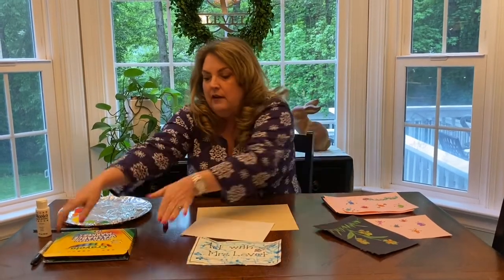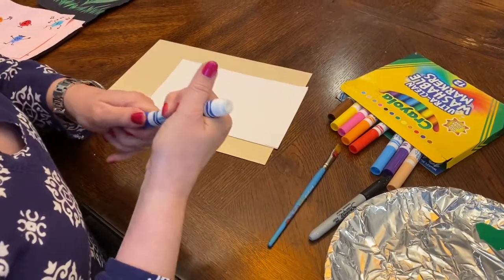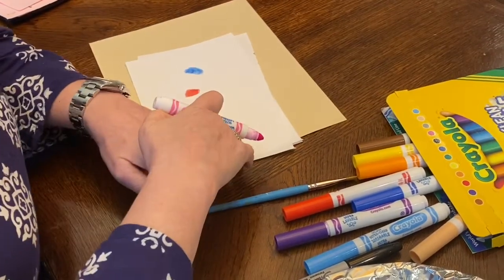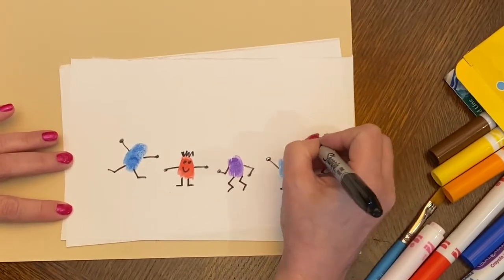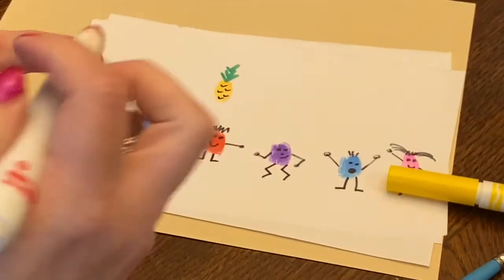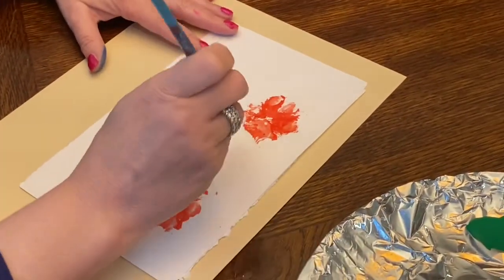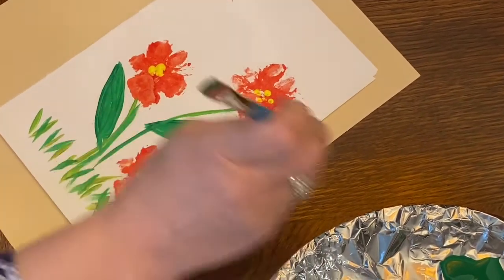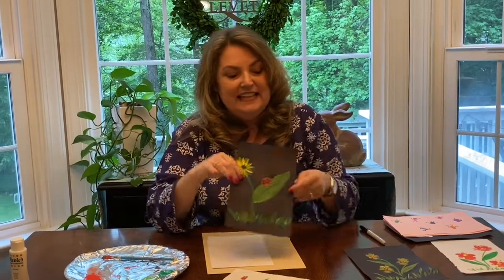Finger and Paw Prints-Art with Mrs Levet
Finger Prints and Pet Prints- paper, markers, paint, paint or sponge brush, pen or pencil or Sharpie